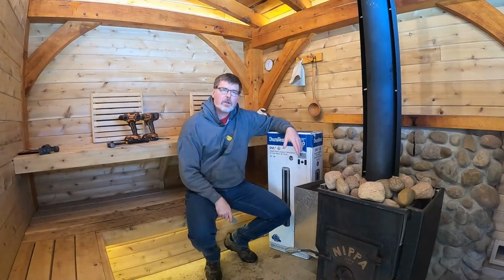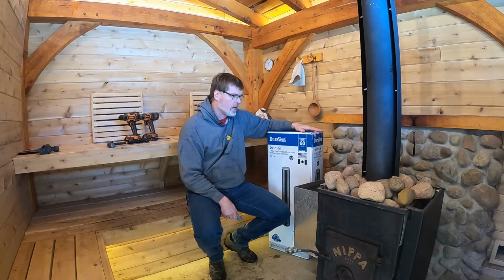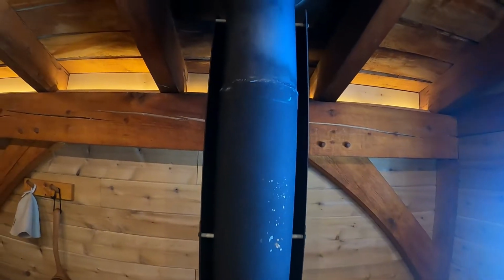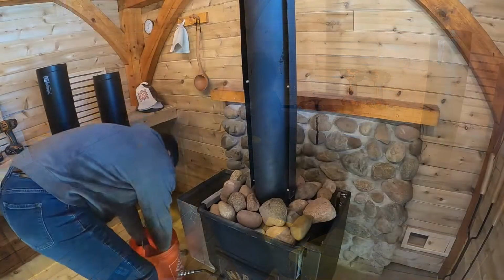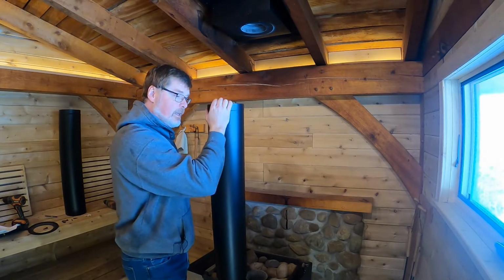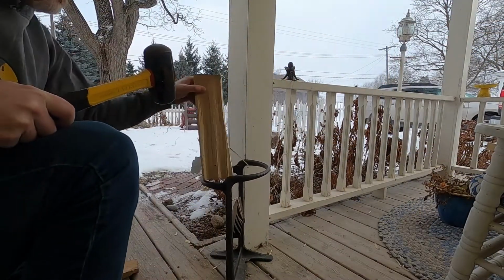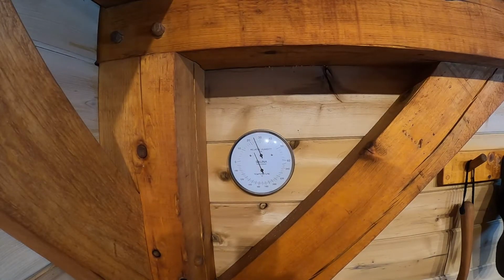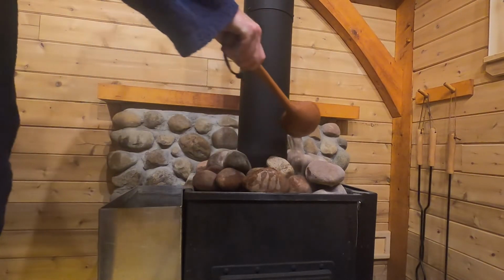Changing to double-wall stove pipe in the wood fired timber frame sauna.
I was concerned about the possibility of fire with the previous single-wall stove pipe, so I swapped it out for a double-wall pipe for safety. How did it work out?